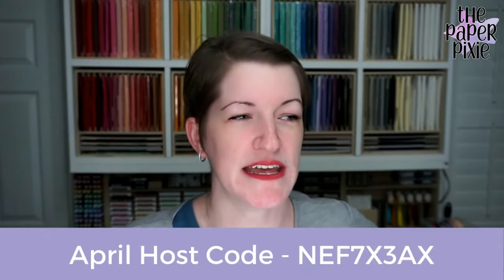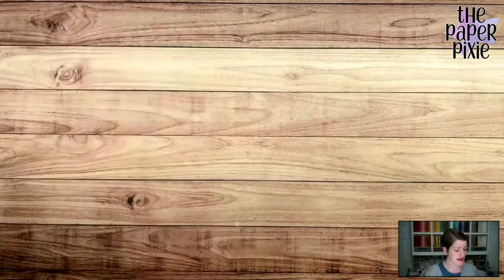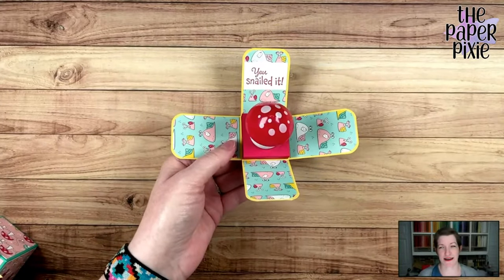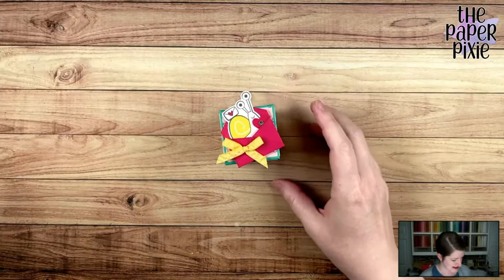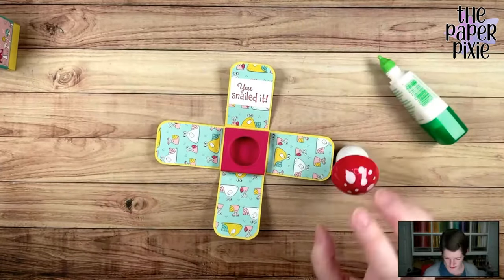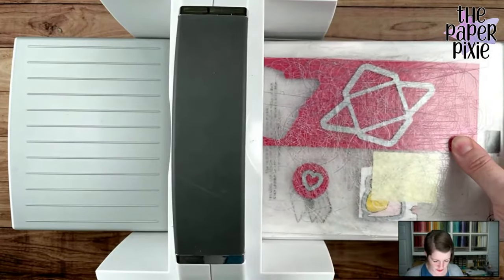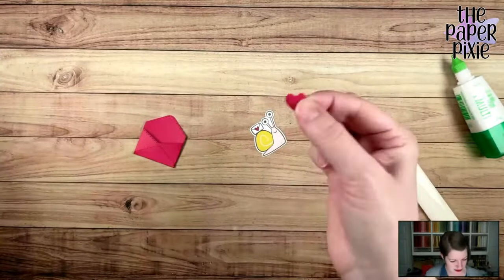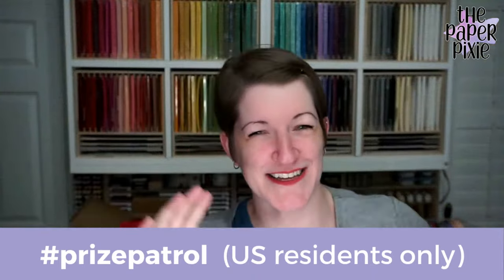🔴 LIVE REPLAY! with The Paper Pixie - Snail Mail Explosion Gift Box Tutorial - Episode 190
This is a Snail Mail Explosion Box tutorial featuring the Snailed It Bundle to create an adorable gift box! This is a perfect little favor for any occasion and I can't wait to share this Snail Mail Explosion Box with you!